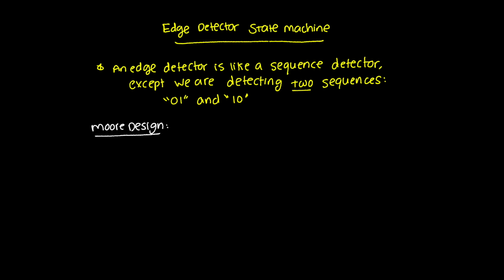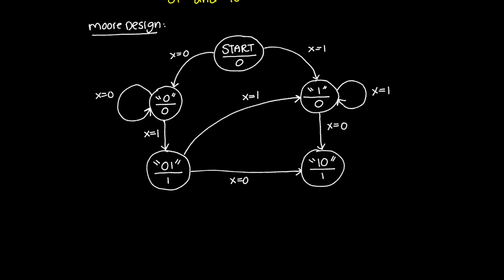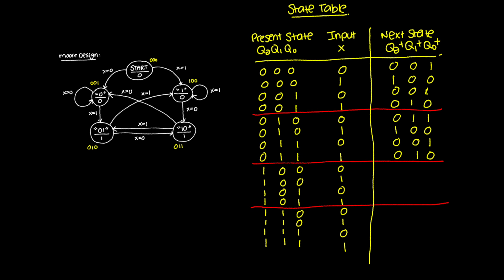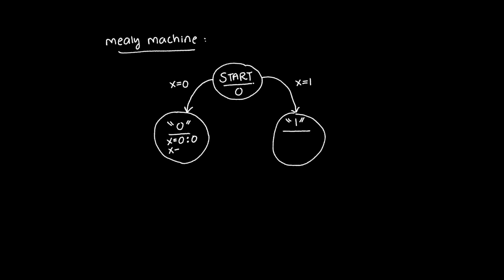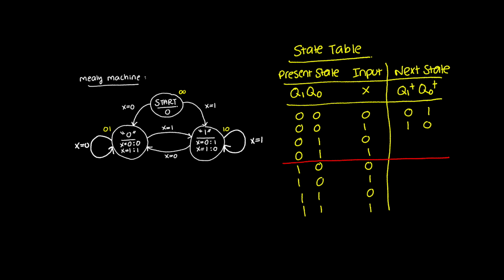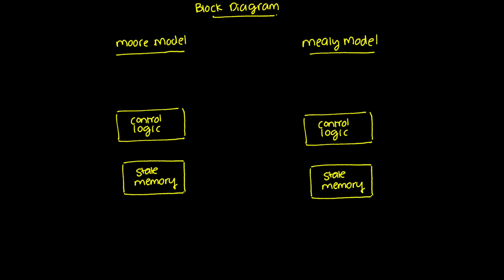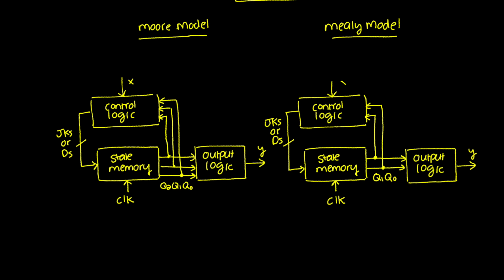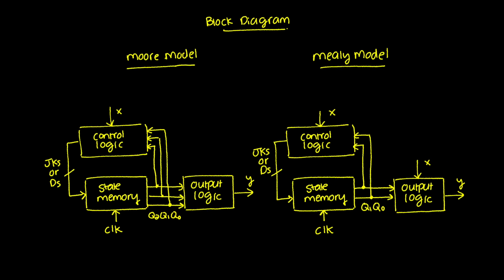Edge detector state machine